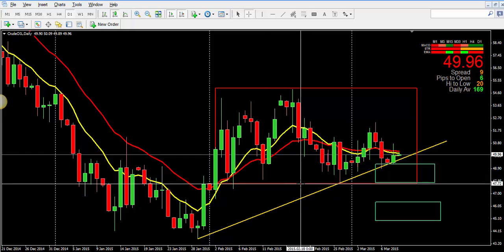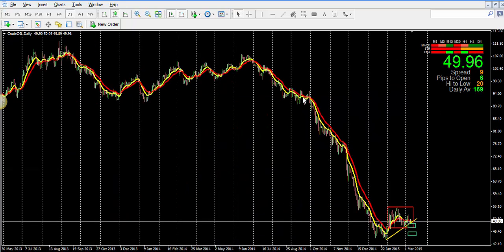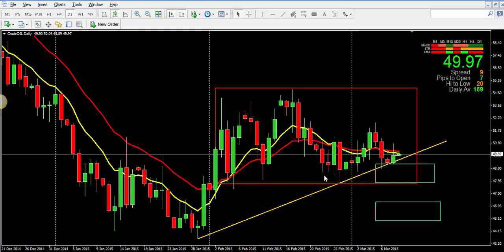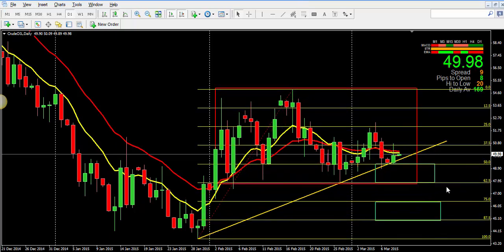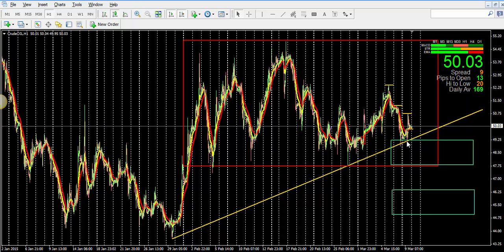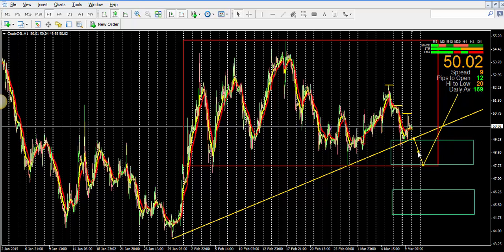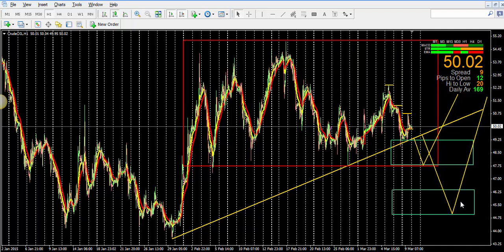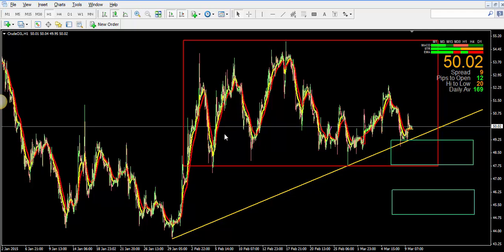Crude Oil Trading Strategy - Analysis 10th March 2015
Looking to buy lows of crude oil and targetting previos days highs to take profit.